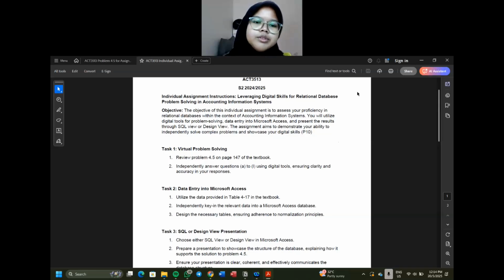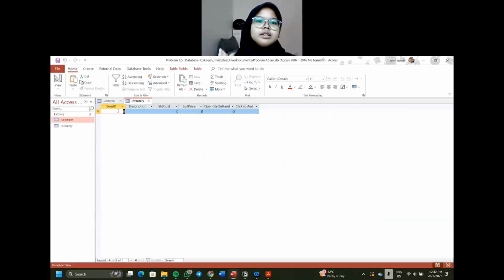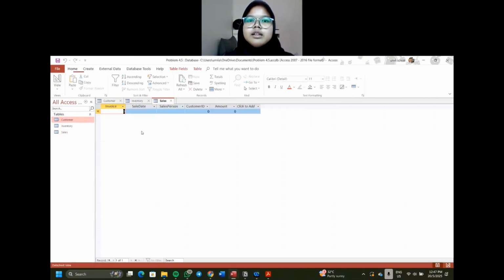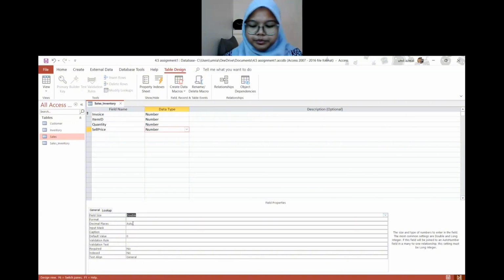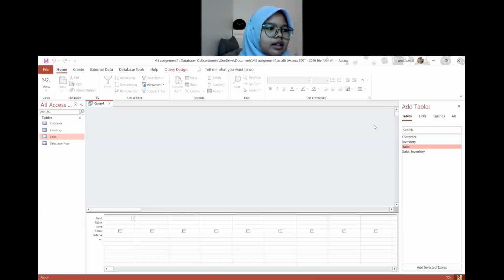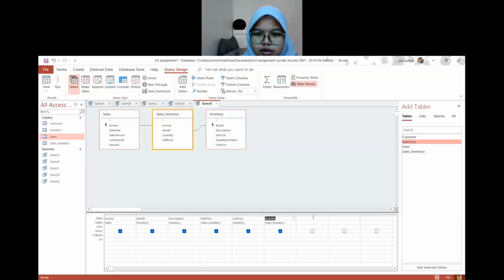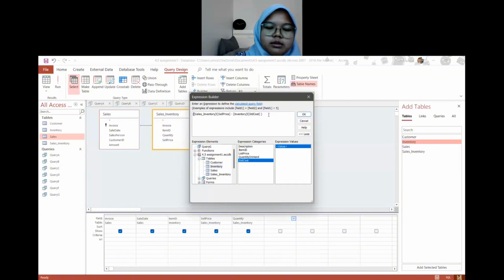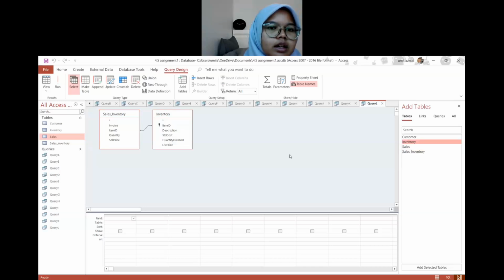S67589_K1_ACT3513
NAME; UMI SHAHIRAHAINA BINTI MOHD AZMI
MATRIC NUM.; S67589

00:00 Brief Intro
00:49 Introduction
Task 2
01:16 Customers Dataset
05:03 Inventory Dataset
08:04 Sales Dataset
16:45 Sales Inventory Dataset
Task 3
26:09 Query A
27:12 Query B
28:20 Query C
29:22 Query D
30:49 Query E
33:24 Query F
36:32 Query G
38:44 Query H
40:53 Query I
42:00 Query J
43:02 Query K
44:10 Query L
45:07 Closing